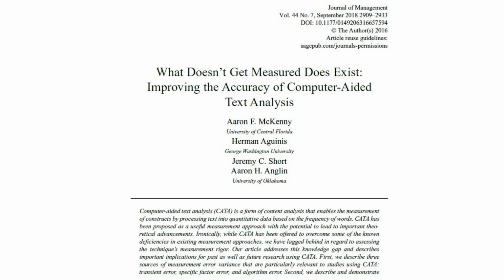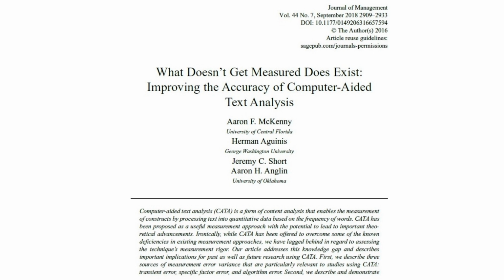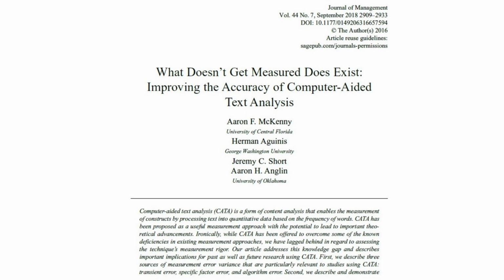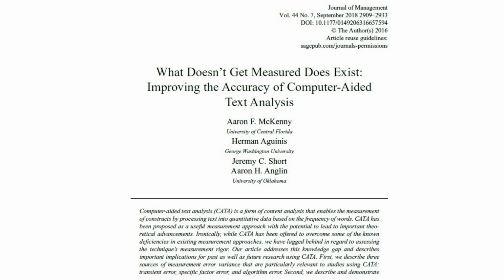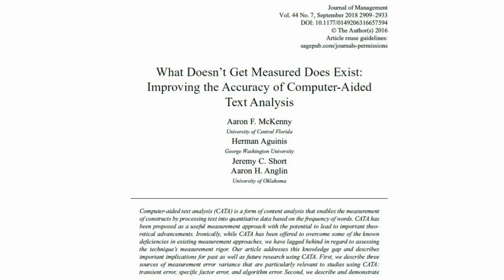Elevating the Accuracy of Computer-Aided Text Analysis (CATA)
Deep Dive Podcast: Elevating the Accuracy of Computer-Aided Text Analysis (CATA)
CATA is transforming content analysis, but maximizing its potential requires rigor. Here’s how to ensure reliable results.

Here are 5 key takeaways from a deep dive into improving CATA practices in management research:
1️⃣ Understand Measurement Errors: CATA introduces unique errors like transient, specific factor, and algorithm errors. Identifying and addressing these errors is critical to producing reliable and valid results that advance theory and practice.
2️⃣ Refine Word Lists for Precision: CATA measures often rely on predefined word lists that may lack contextual nuance. Iteratively refining these lists, such as replacing generic terms like "new" with specific phrases like "new product," can significantly enhance measurement accuracy.
3️⃣ Leverage Multiple Tools: Using multiple CATA software tools and calculating interrater agreement (e.g., Krippendorff’s alpha) helps identify discrepancies caused by algorithmic differences. This practice ensures robustness and consistency in analyses.
4️⃣ Match Context to Constructs: Constructs measured in one context may not translate well to another. Researchers should adapt CATA measures by incorporating words and phrases relevant to the specific industry or environment being studied.
5️⃣ Prioritize Transparency: Sharing detailed methodologies, word lists, and error analysis builds trust and reproducibility. Transparent practices empower others to replicate findings and refine methodologies further.
CATA holds immense promise, but precision and transparency are the keys to unlocking its full potential. How are you innovating your research practices? Let’s connect and discuss!

Get article: McKenny, A. F., Aguinis, H., Short, J. C., & Anglin, A. H. 2018. What doesn’t get measured does exist: Improving the accuracy of computer-aided text analysis. Journal of Management, 44(7): 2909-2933.